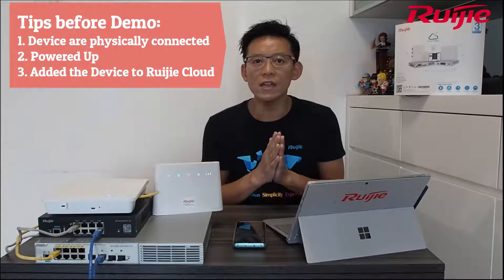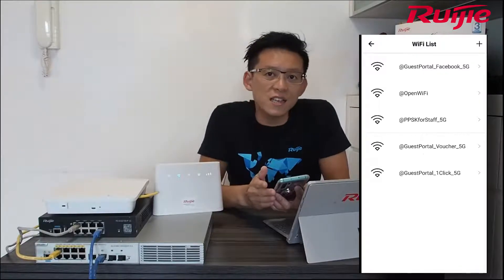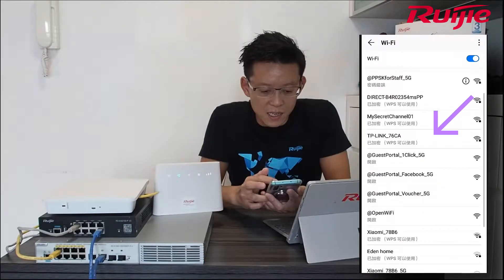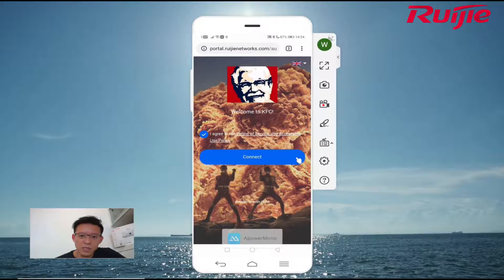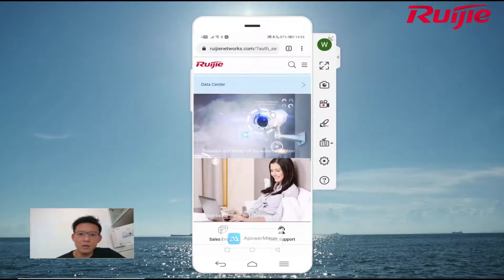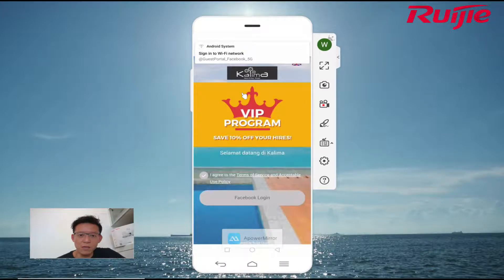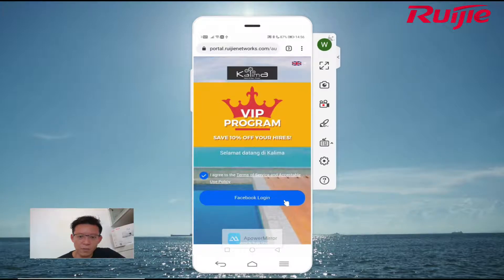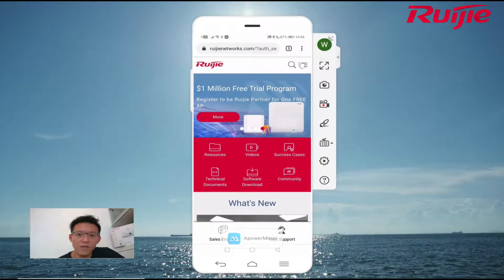Ruijie Cloud 2.0 Advanced Features LIVE Show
Ruijie Cloud Service is The ONLY Vendor Offering ENTERPRISE Cloud for SME at Lifetime FREE, providing one-stop networking service without compromise.

The video will focus on Ruijie Cloud Advanced Features demonstration such as Customized Portal, 1-Click Login, Facebook Login, Voucher Access Code and PPSK Staff Auth.

Target for all our Ruijie Registered Partners !